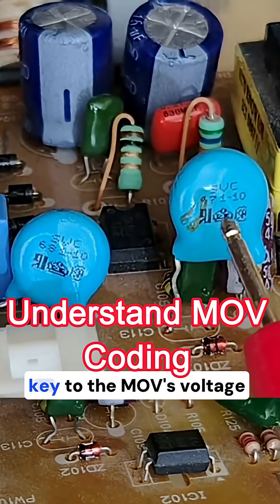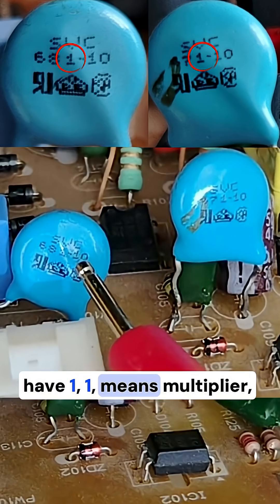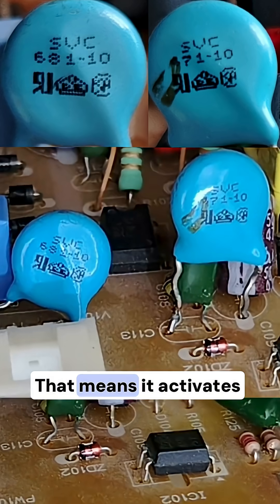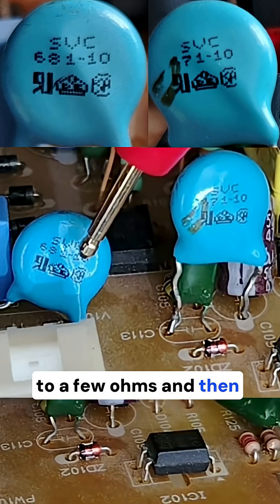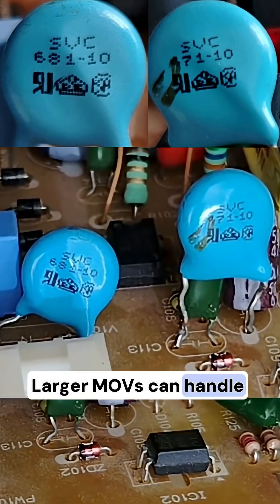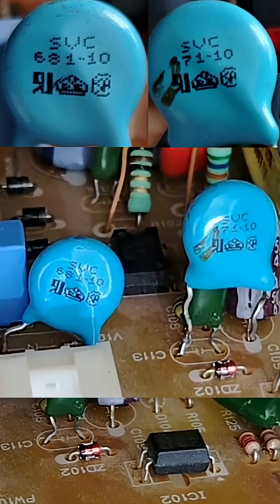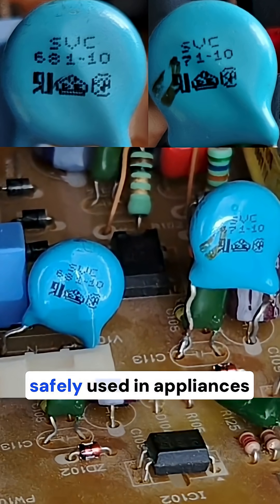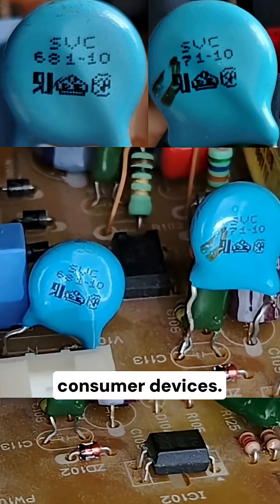Understand MOVs Coding in Seconds ⚡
In this YouTube Short, you’ll learn how to understand MOV's coding in less than 2 minutes ⚡
MOVs (Metal Oxide Varistors) are essential protection components found in power supplies, laptop motherboards, TVs, and surge protectors. Their codes may look confusing, but once you know the trick, you can instantly read and identify their voltage rating, energy capacity, and size.

👉 What you’ll discover:
The meaning of MOV codes like “MOV-14D471K”
How to read voltage ratings directly from the code
Why MOVs are critical in surge protection circuits
Quick tips for testing MOVs with a multimeter
If you’re learning electronics repair or circuit protection, understanding MOV coding is a must-have skill.